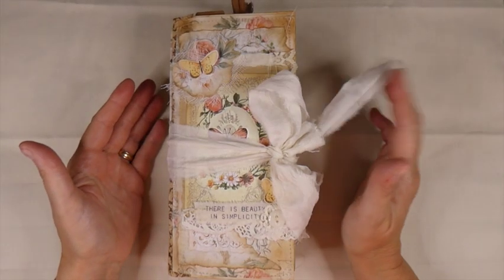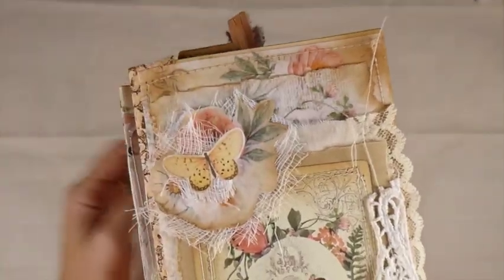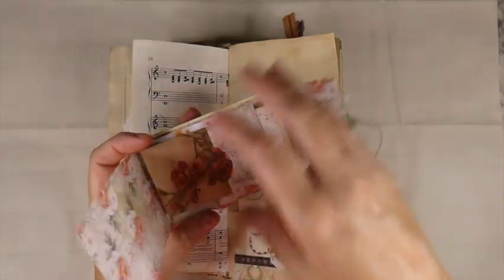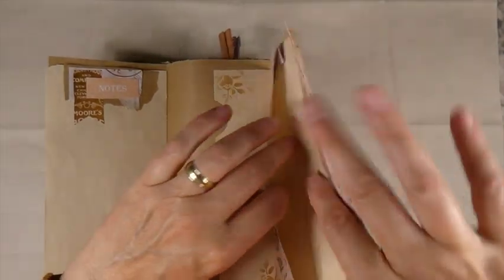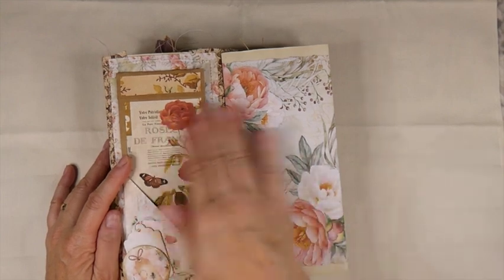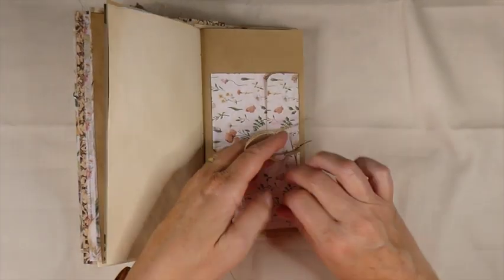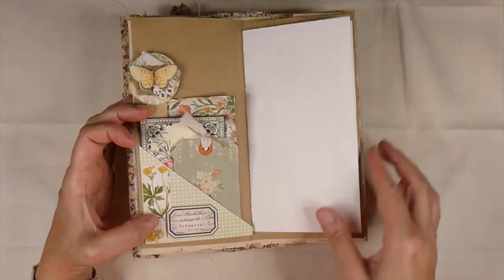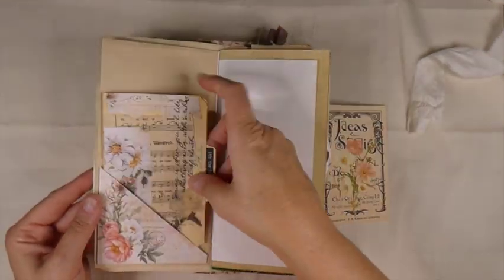Wildflower Wishes Junk Journal -Flip Through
Welcome ! I want to thank you for taking time out of your busy day to spend with me.

I have completed my Wildflower Wishes Junk Journal. Today I will take you through a complete flip through of this accordian style Junk Journal. It has been such fun working with Angela's Wildflower Wishes Journal kit. I love the colors she has incorporated into the kit. I hope you will visit her ship

Crafty Hugs,
Gina @ TheFireFlyStudio67